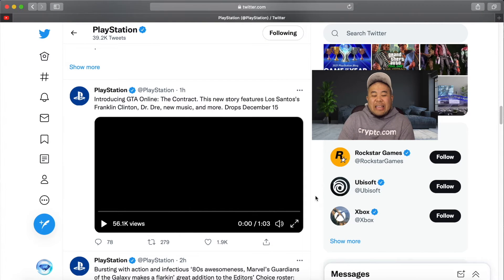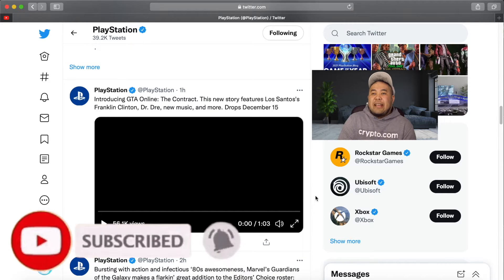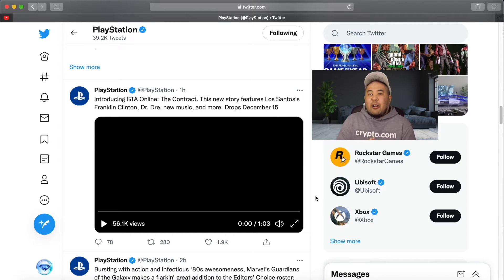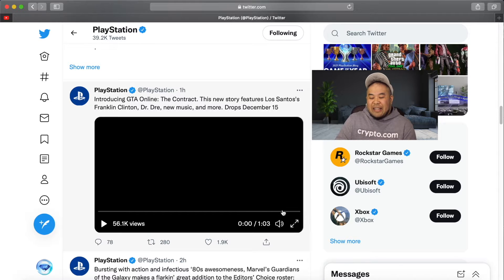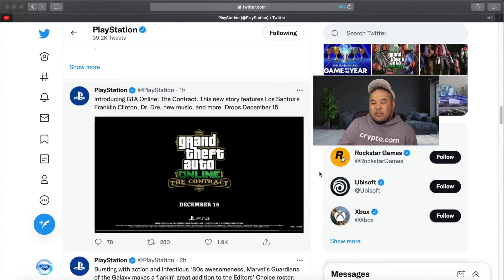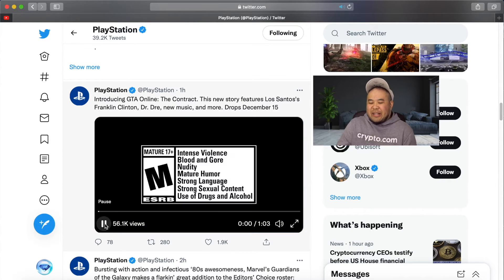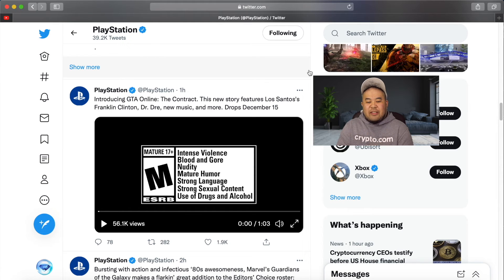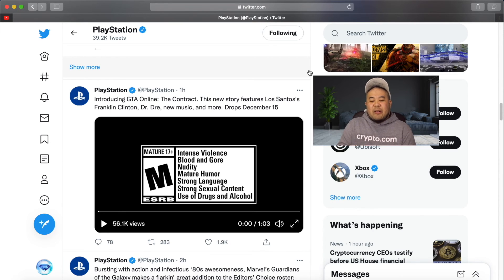GTA Online: The Contract | Extended Mission Trailer DLC & Money Glitch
Current Gameplay
Playstation 5 - GTA Online Grand Theft Auto Online